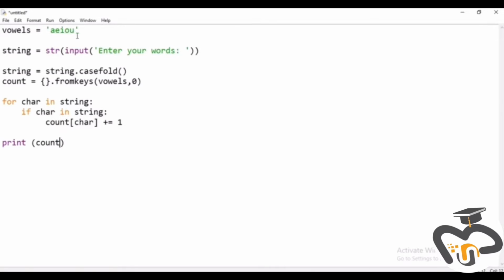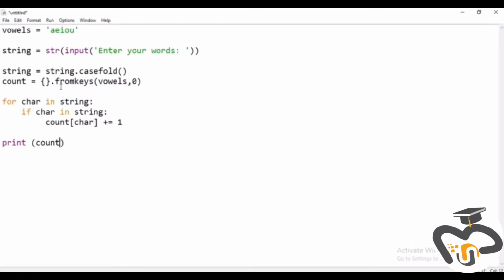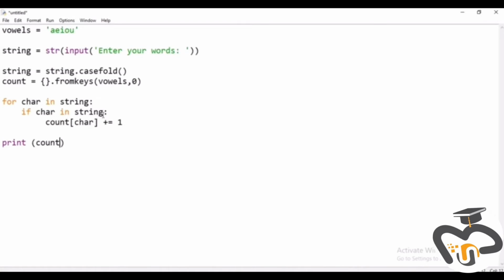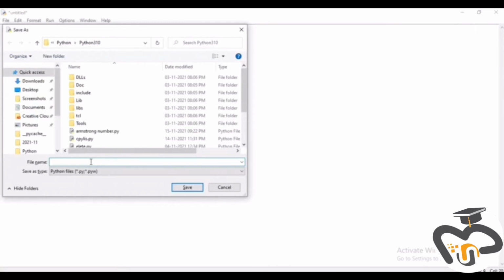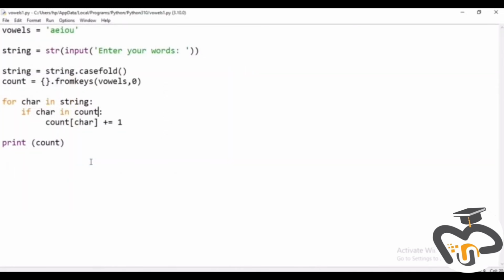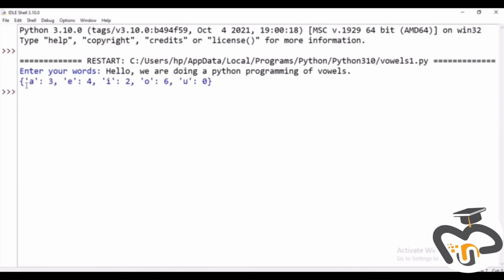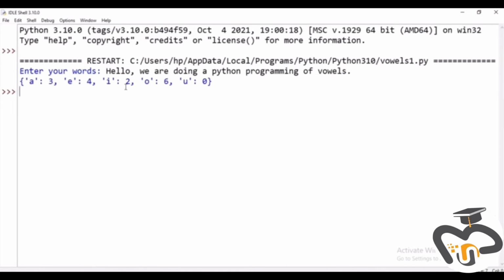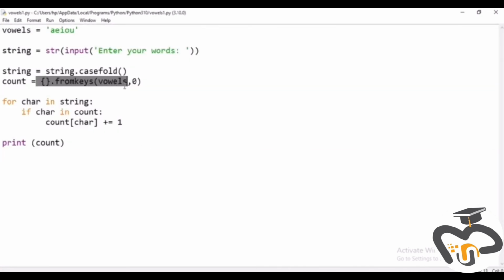Python programming to find the count of vowels in a string / using dictionary format